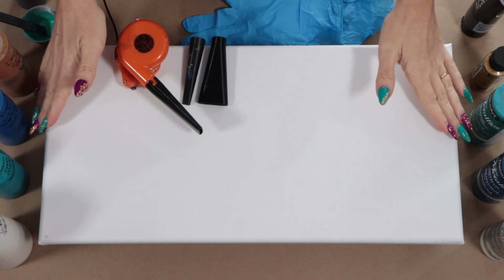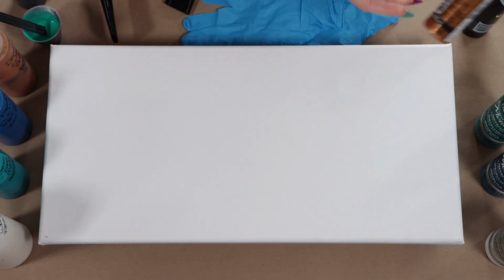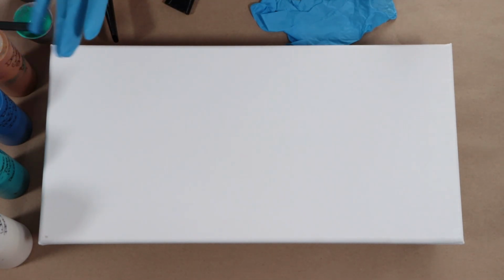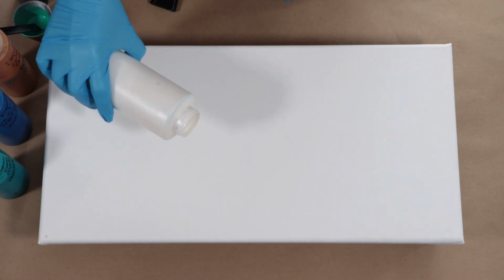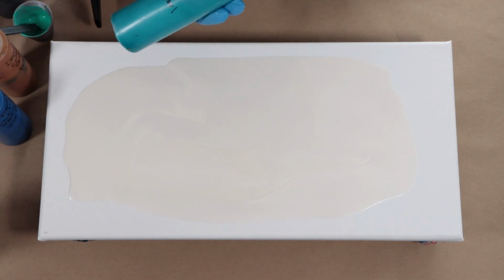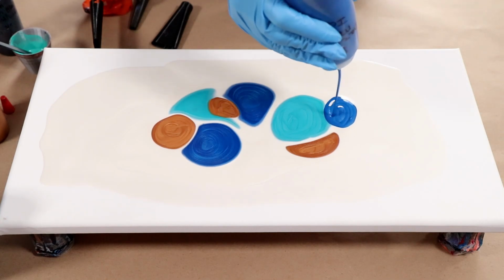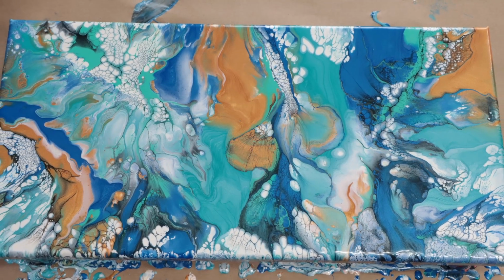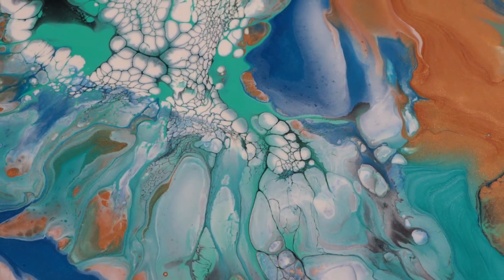Acrylic Pouring Fun with Surprise Pearl Cells and Lamp Black Cell Activator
Mini Blower Fun with Pearl Cells and Cell Activator

𝕄𝕪 𝟛𝔻 ℙ𝕣𝕚𝕟𝕥𝕖𝕕 𝔸𝕔𝕣𝕪𝕝𝕚𝕔 ℙ𝕠𝕦𝕣𝕚𝕟𝕘 𝕋𝕠𝕠𝕝𝕤:
𝗔𝗰𝗿𝘆𝗹𝗶𝗰𝗣𝗼𝘂𝗿𝗶𝗻𝗴𝗧𝗼𝗼𝗹𝘀.𝗰𝗼𝗺

Today on Acrylic Pouring with Friends - Art by Tracie Reed I am doing a Mini Blower blowout and making some pearl cells with a dash of cell activator :) Was a lot of fun :)

This acrylic pour painting demonstration is intended to be an overview of the Mini Blower attachments. If you would like to learn more about acrylic pouring, discuss how to use this technique, feel free to leave a reply in the comment section below, and I will answer.

The paints I used today:
DecoArt Dazzling Metallics White Pearl, Peacock Pearl and Ice Blue
DecoArt Extreme Sheen Bronze
Amsterdam Lamp Black(cell activator)

My paints are mixed with my pouring medium, which is 50% Liquitex pouring medium, 40% Floetrol, 5% Golden GAC800 and 5% water. The ratio is 1 part paint to 2 1/2 parts pouring medium.

Cell activator recipe:
1 tsp Amsterdam Lamp Black
3 Tbsp Australian Floetrol
If you don't have Australian floetrol substitute American Floetrol and add 8 drops of pre-stain wood conditioner. I used Varathane in this video, but MinWax works as well.

𝐓𝐡𝐞 𝐏𝐫𝐨𝐝𝐮𝐜𝐭𝐬 𝐈 𝐮𝐬𝐞 𝐝𝐚𝐢𝐥𝐲 𝐚𝐫𝐞:
12 inch round silicone mats Red
12 inch round silicone mats Black
Magnetic Mixer with stir bar
1 Inch Magnetic Stir Bars + Magnetic Retriever